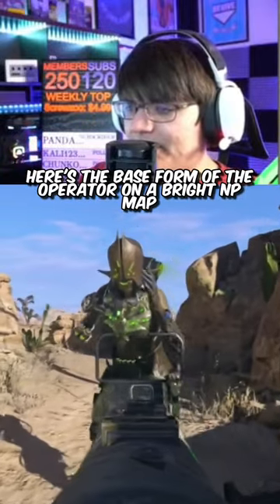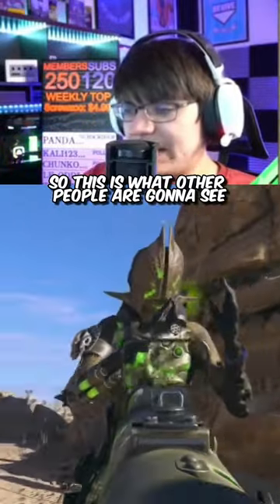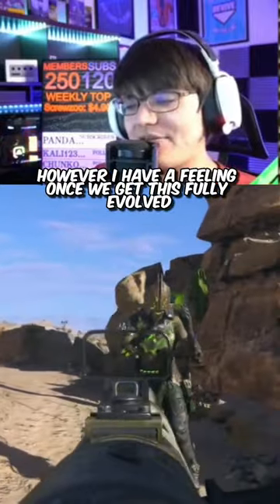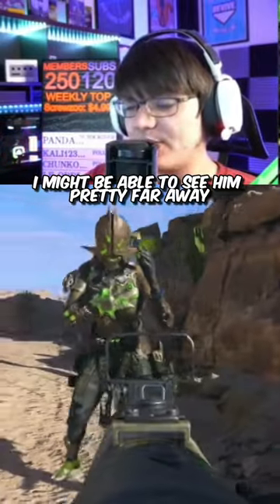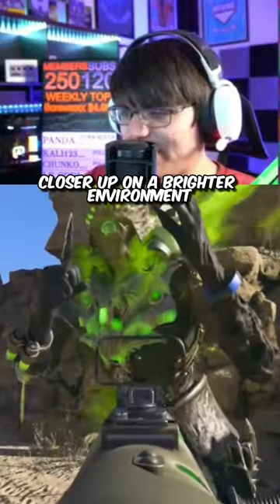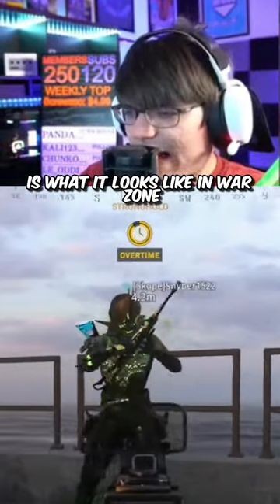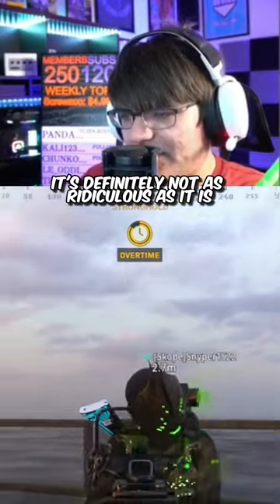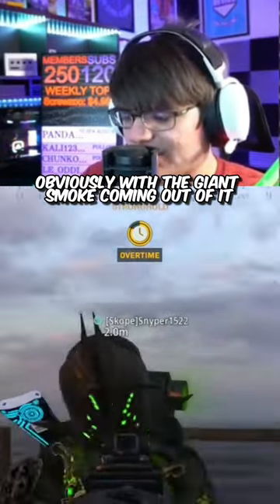COD Alien Skin EVOLVES as you play! (Pestilence Horsemen of the Apocalypse Ultra Skin)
Vanguard has ALIENS now... (Pestilence Horsemen of the Apocalypse
Ultra Skin)

Pestilence Horsemen of the Apocalypse Reactive Ultra Skin in Warzone and Vanguard zombies. We test out all forms and the finishing moves in all forms, mastery camos Atomic and Dark Aether on the blueprints, effects and more!